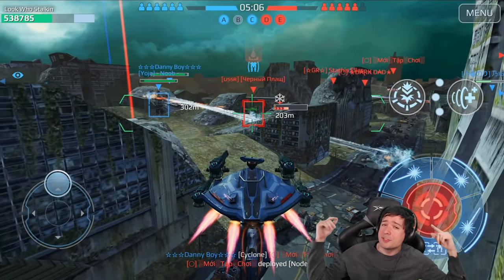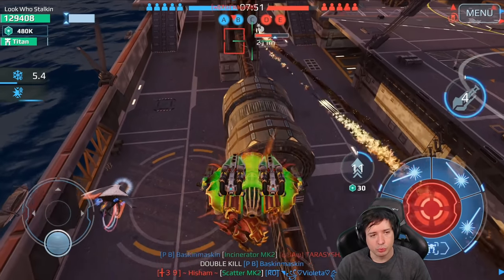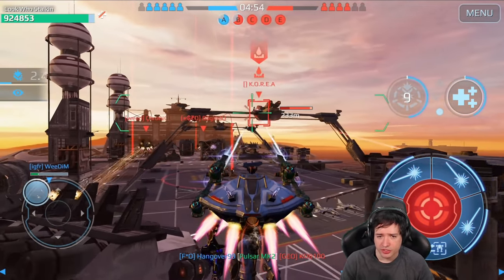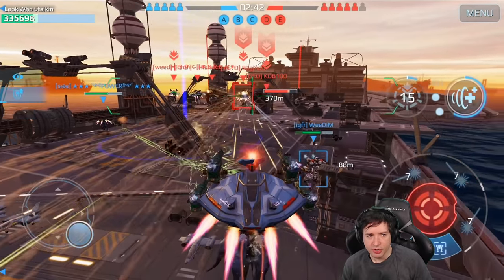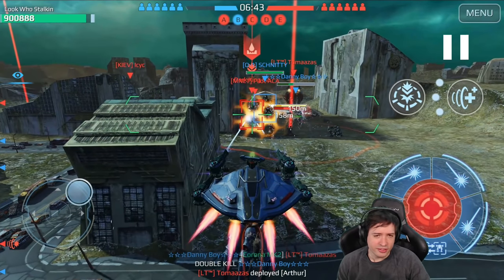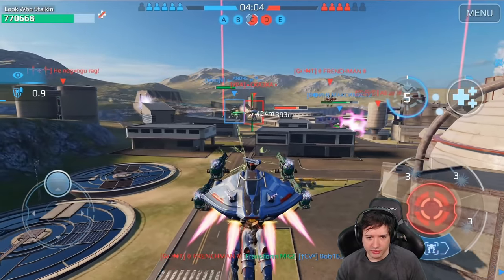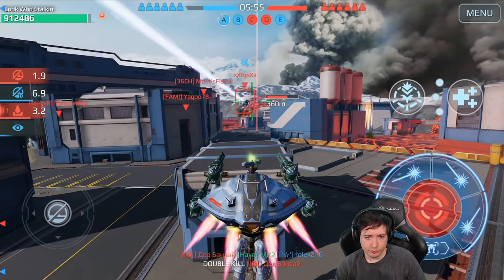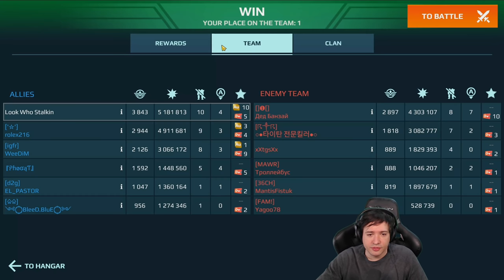WOW! 8.5 Mill Damage KRAIT NODENS New 7.0 Gameplay War Robots WR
War Robots New 7.0 Gameplay with the KRAIT NODENS Weapon at 8.5 Million Damage - WR